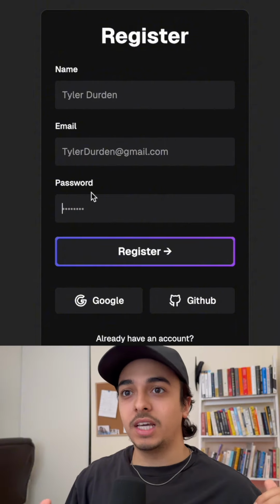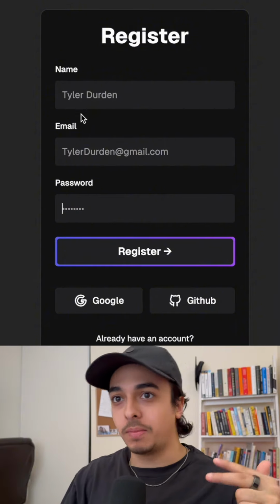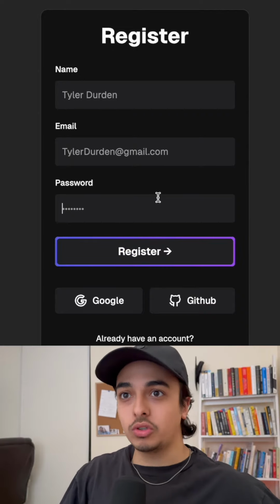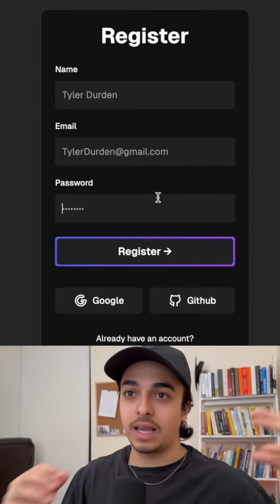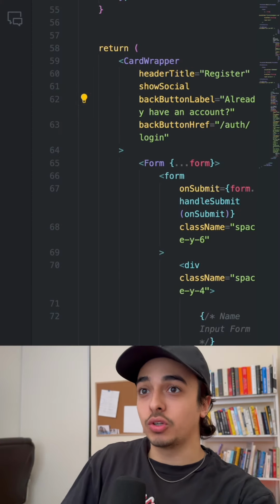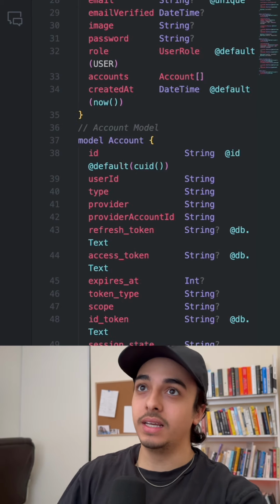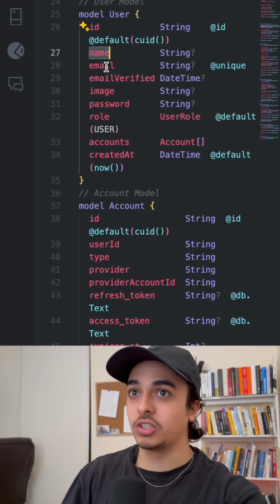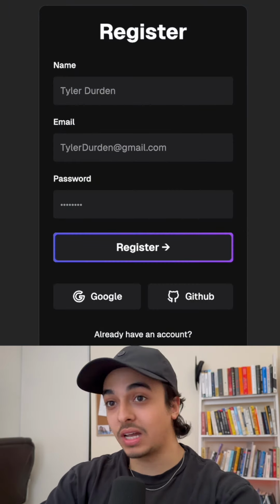What does a fullstack app look like? 🧑🏽‍💻